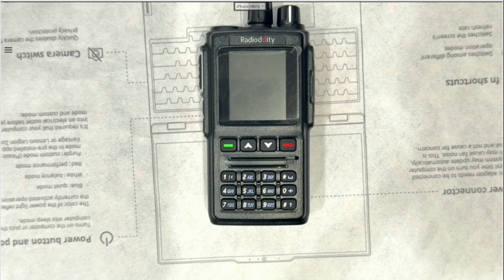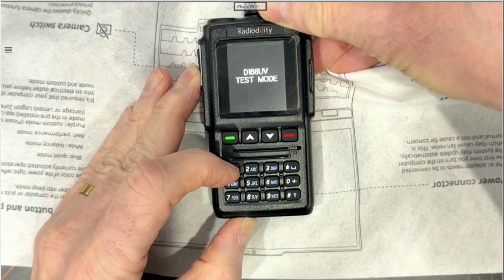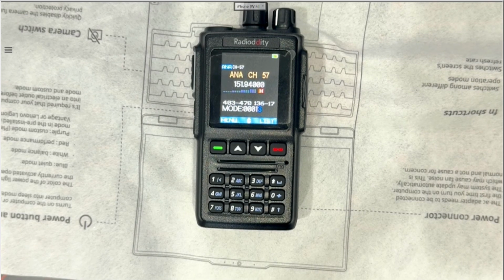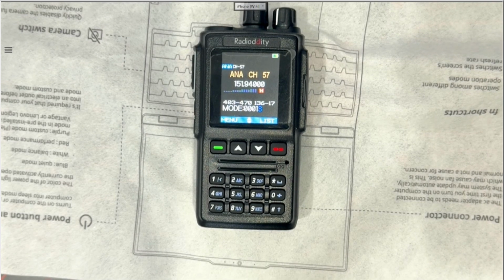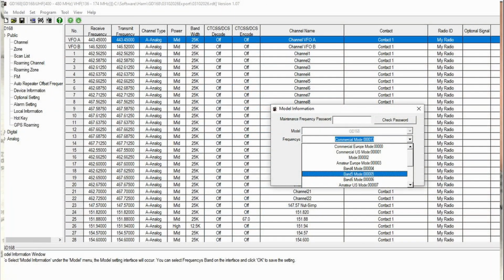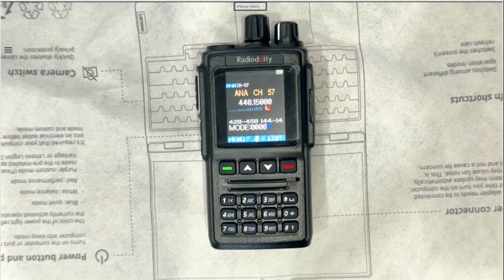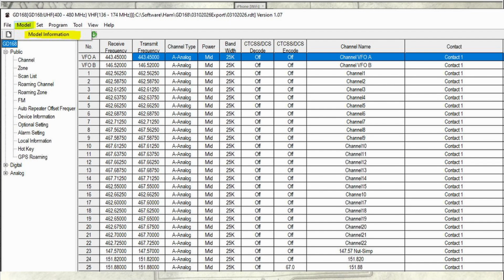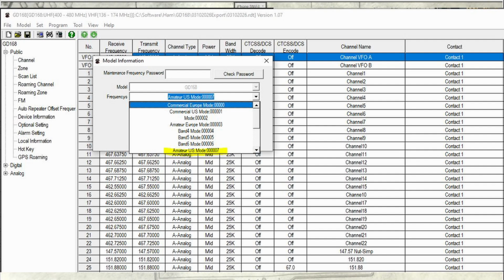Changing the operation mode of the Radioddity GD168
If you receive the GD168 and it is setup for the wrong service (i.e. could be commercial, Amateur Europe, Amateur US, etc) here is how to change it to the correct service.